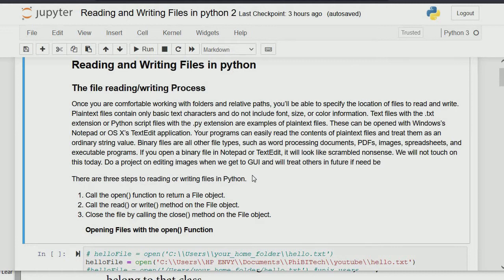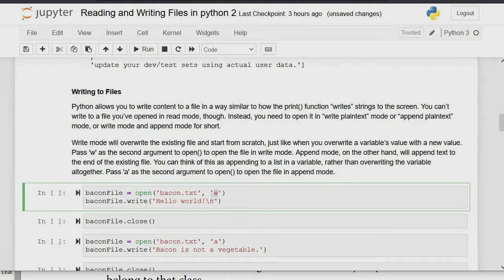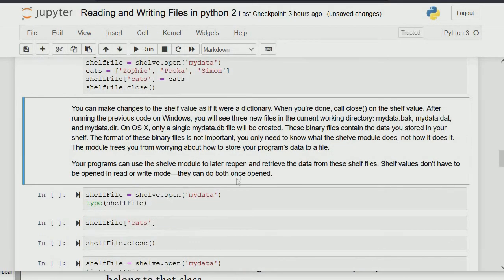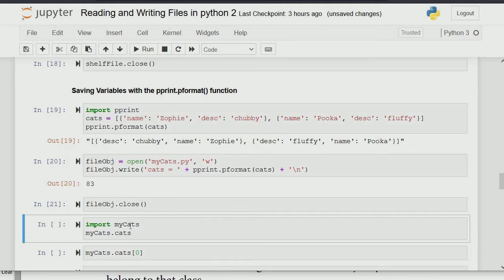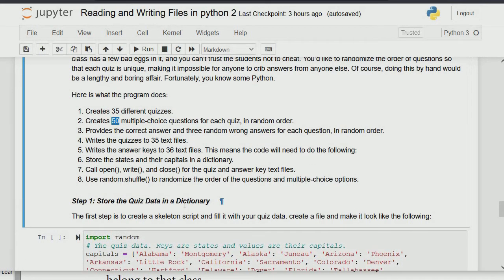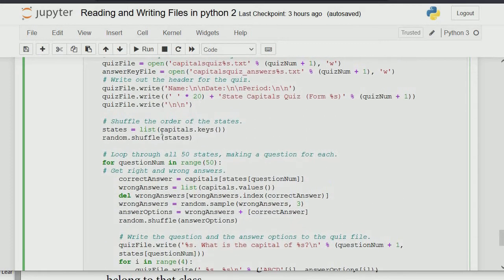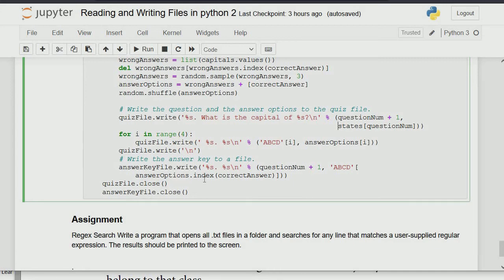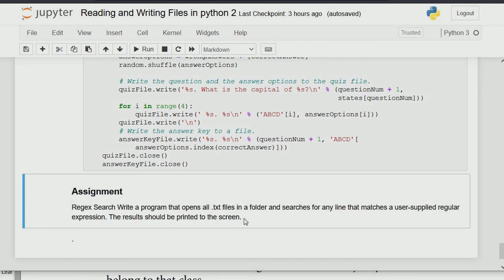15 Reading and writing files in python continuation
15 Reading and writing files in python continuation; The final part of our tutorial on reading and writing files in python as a part of our series zero to hero in python programming python programming reading workingwithfiles writing re txt savingfiles. Code available on my github repo